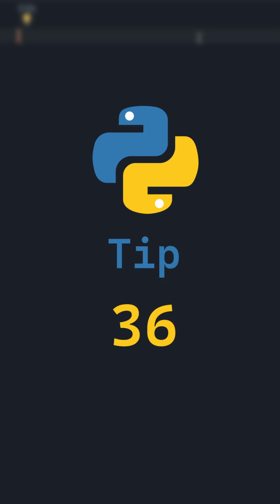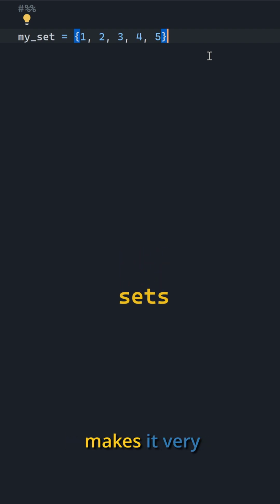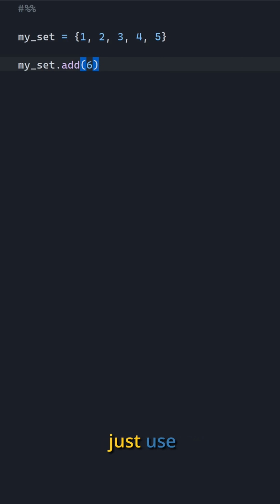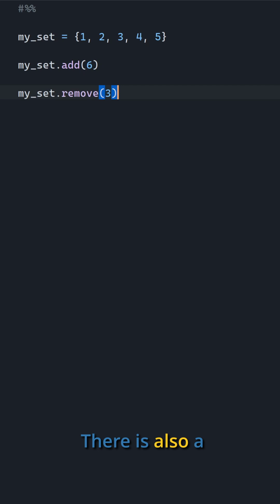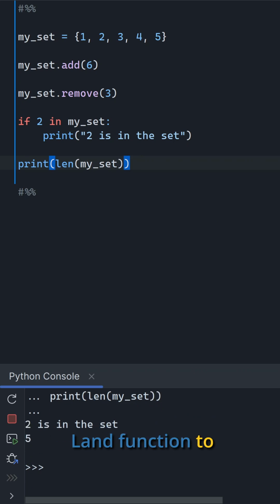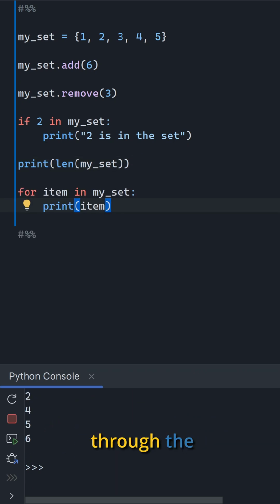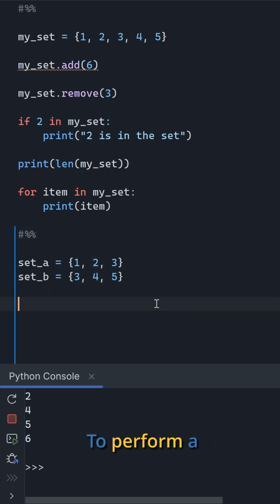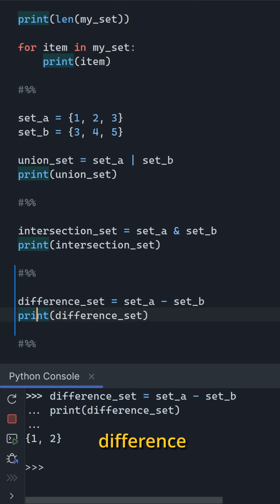python tip 36 - sets